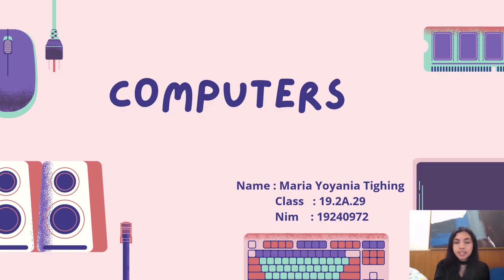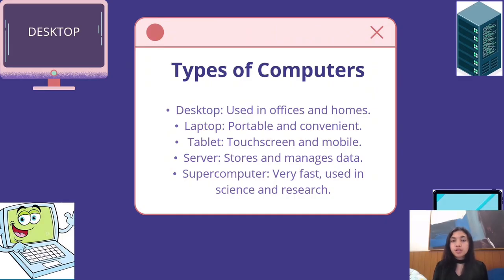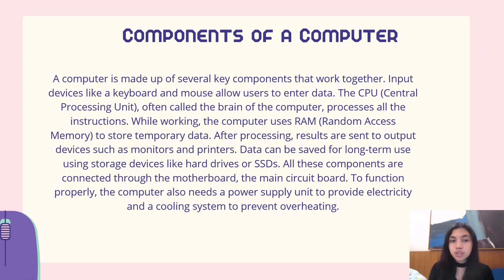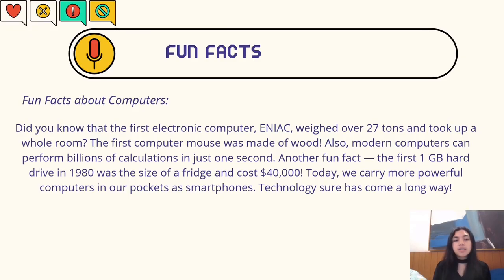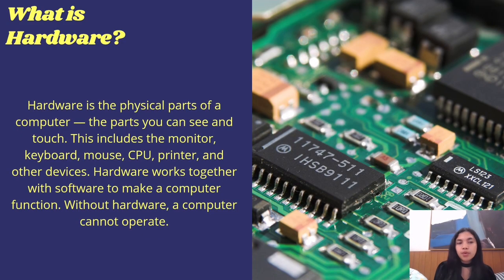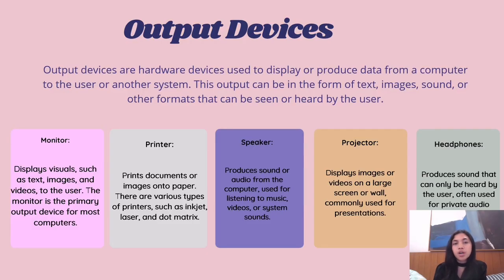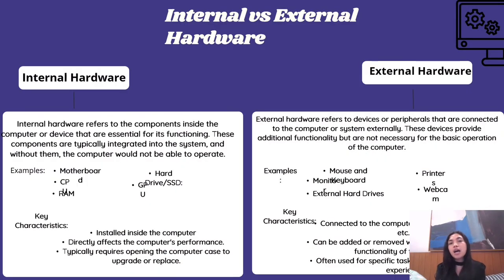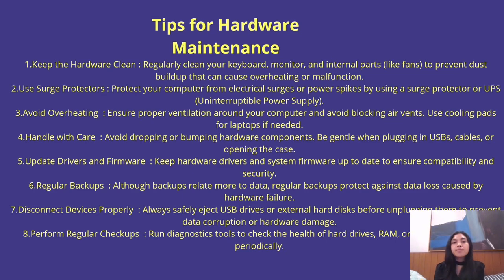TUGAS PROJECT about COMPUTER AND HARDWARE 👍